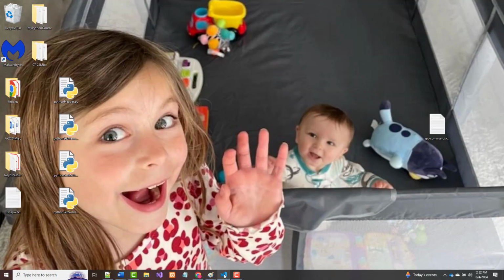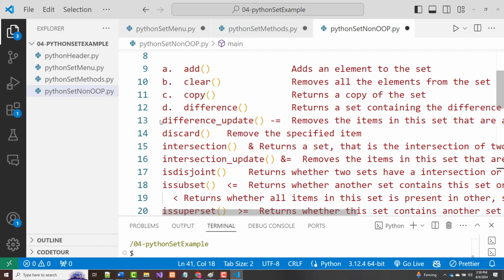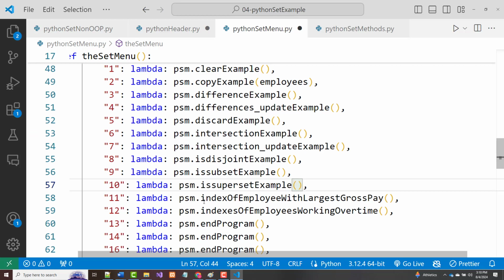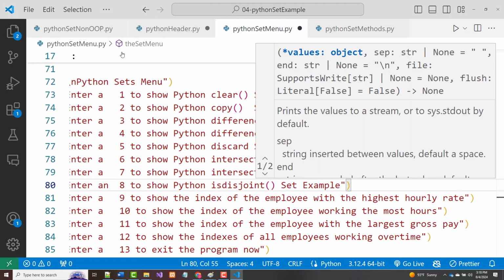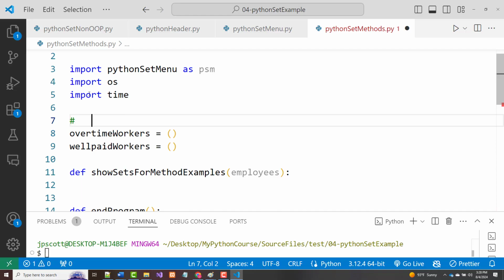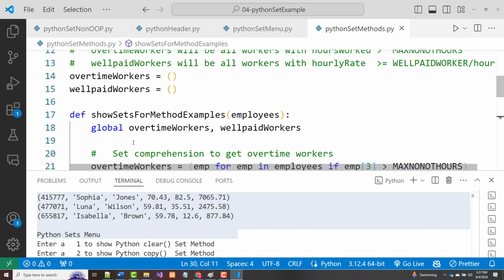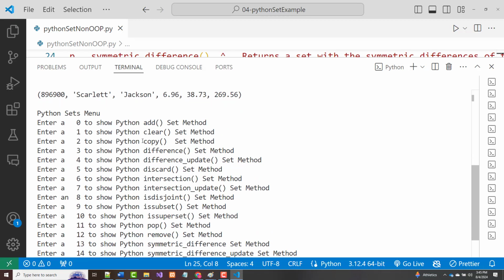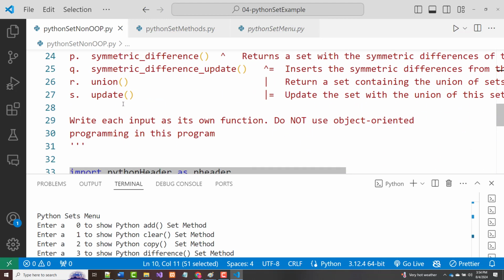Fifteenth Video in the Jeff Teaches (Python) Programming Series - Payroll - Sets - Part01